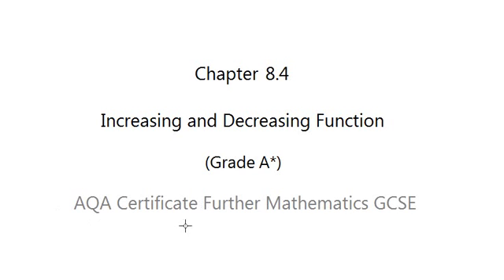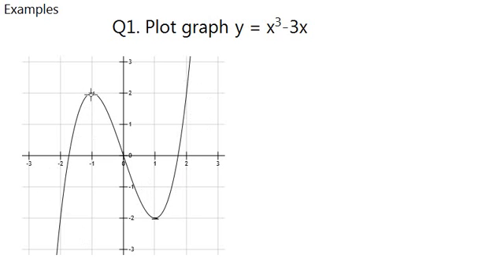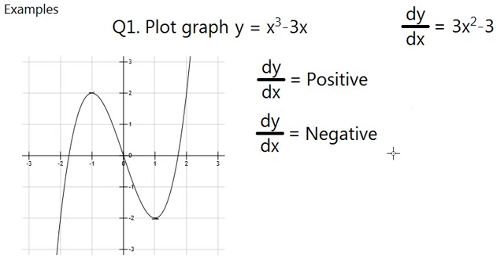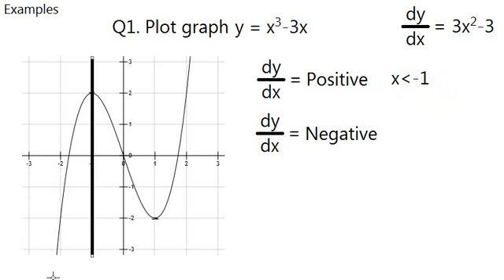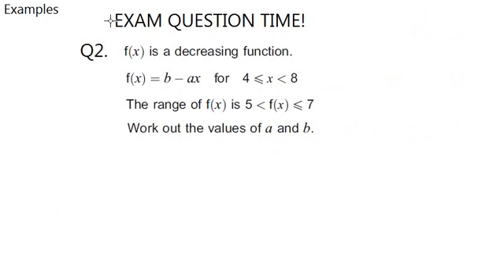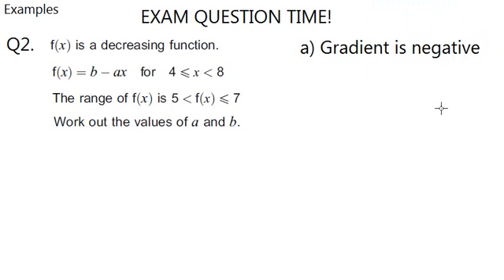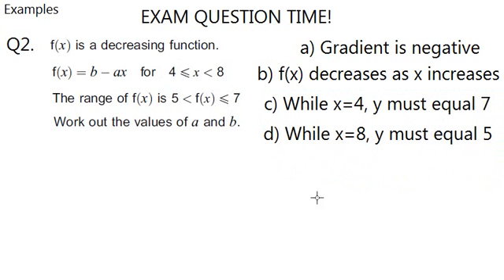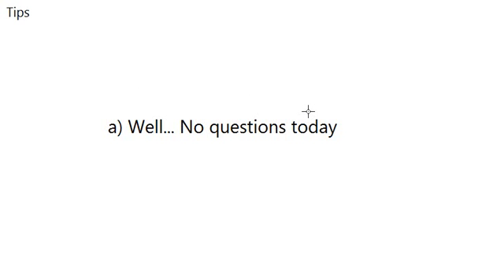AQA Certificate Further Mathematics GCSE: Chapter 8.4 Increasing and Decreasing Functions (Grade A*)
In this video, we will learn what is meant by increasing and decreasing function, as well as doing some exam questions!